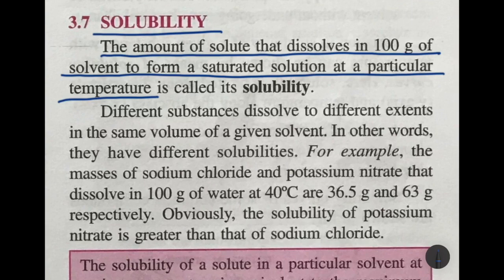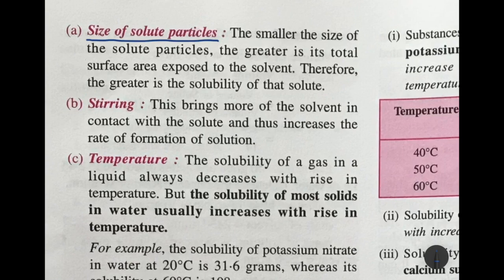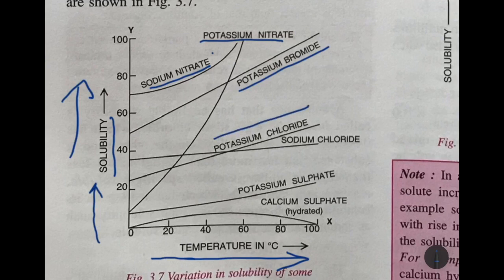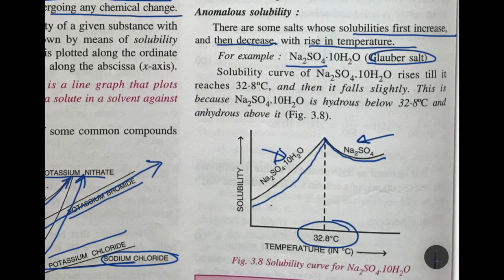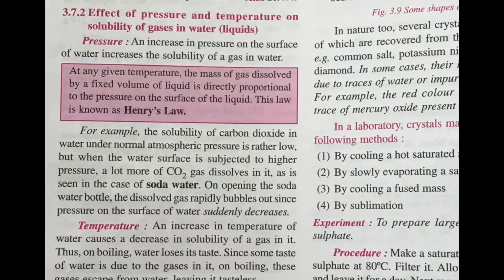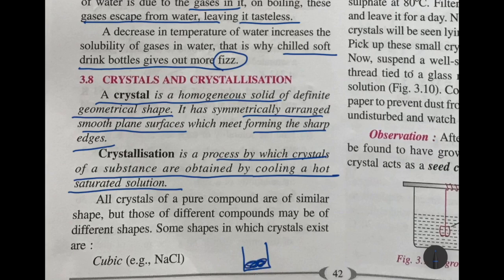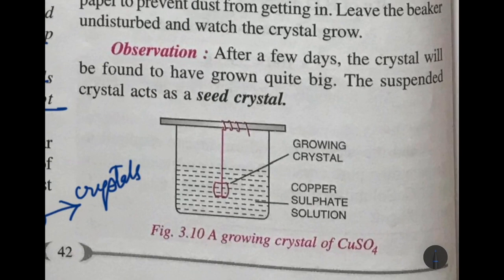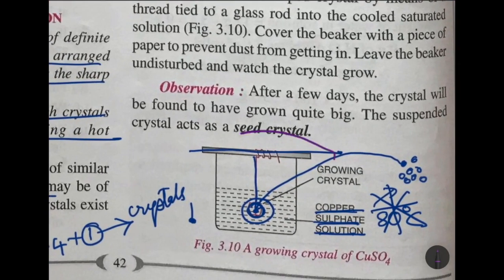Class VIII Chemistry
Water Part IV